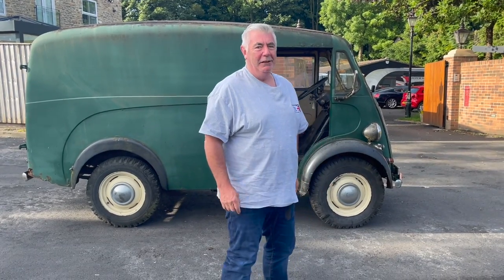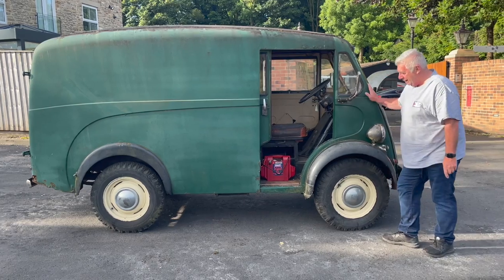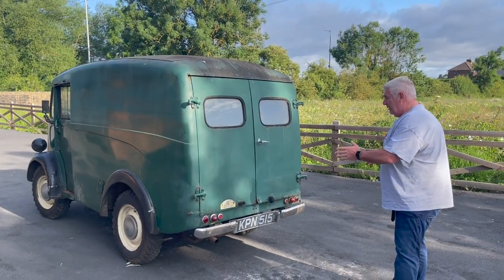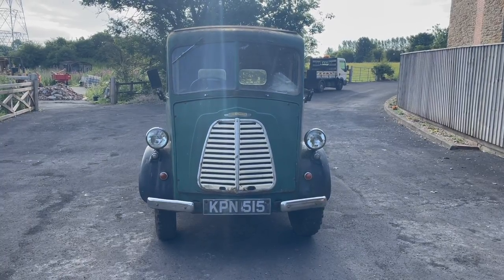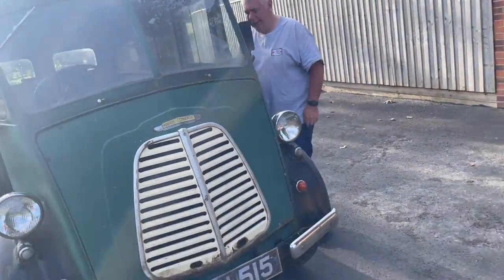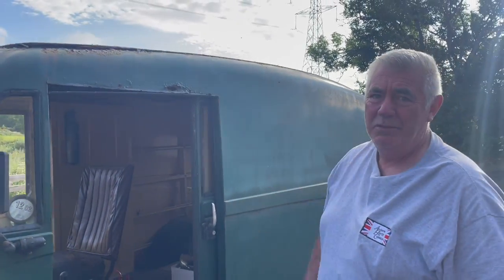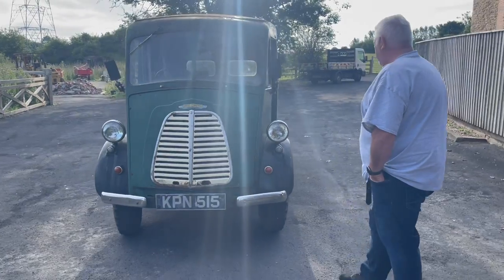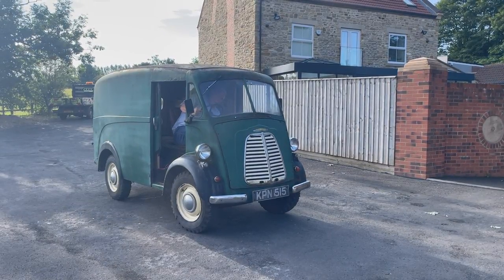Morris J Van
We have finally got one - a Morris J Van! We have been looking for one for some time now but now comes the question... do we sell as is or do we restore it?